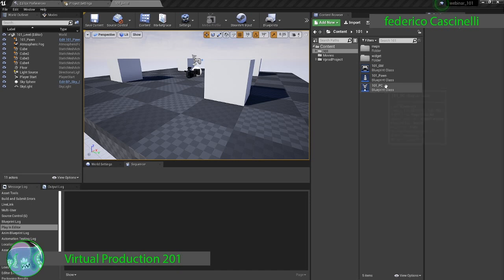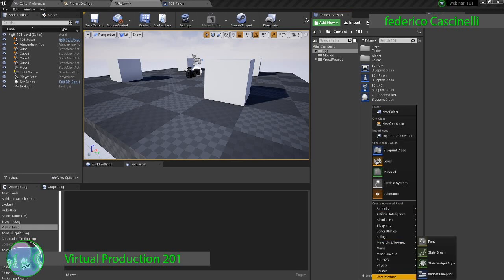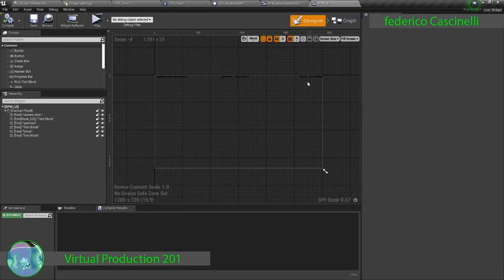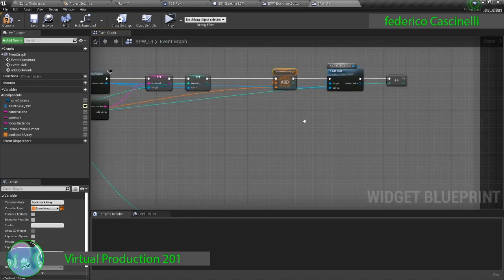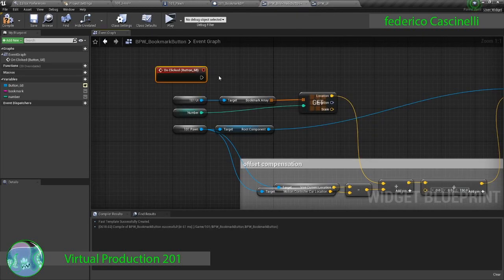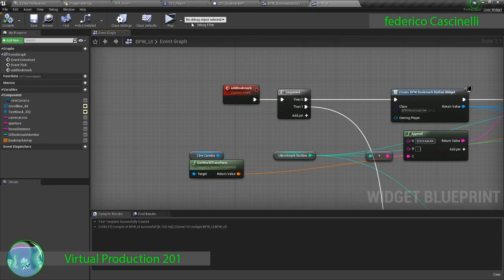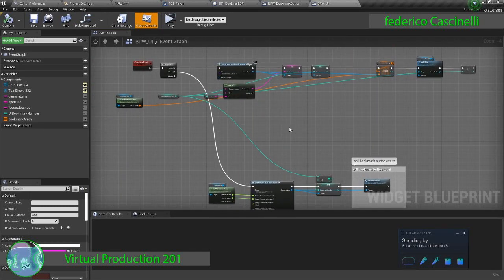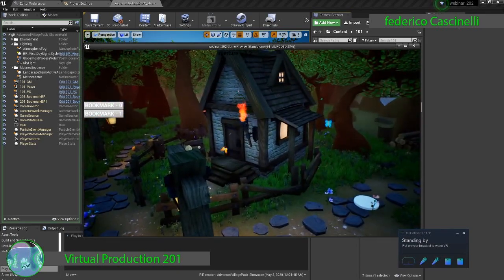webinar Virtual Production 201: Virtual Scouting (part 1)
Virtual Production 201 is a free webinar dedicated to real-time artists and filmmakers who are interested in setting up a virtual environment for scouting a full cg environment.
We will be learning how to create bookmark buttons.
. prerequisites: good understanding of UE4 and blueprint
. equipment: HTC Vive
(I'll pass few functions from there)

00:00 intro
00:57 pawn upade
04:55 actors and widget creation
06:50 bookmark actor
08:45 bookmark button set up
09:50 UI upade
17:35 bookmark button set up (update)
23:00 pawn finalized
28:05 (fix bookmark button display name)
29:35 install on a new project